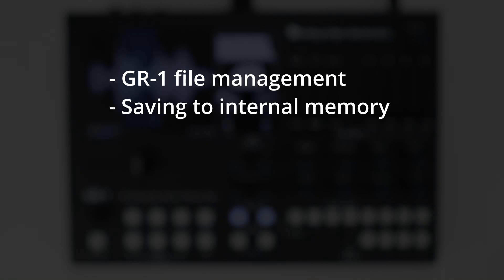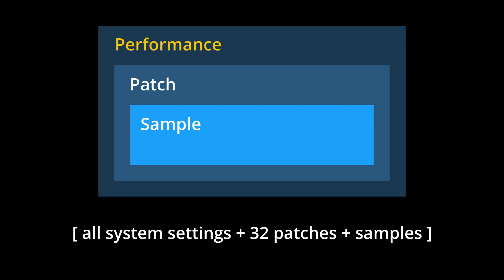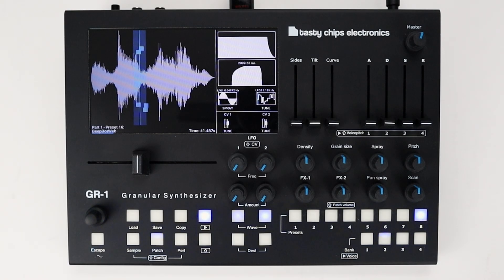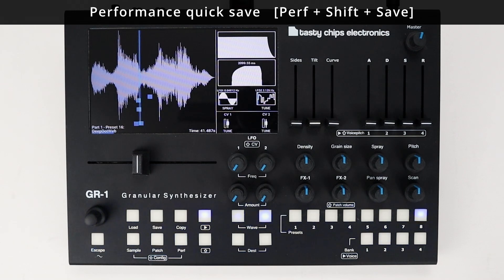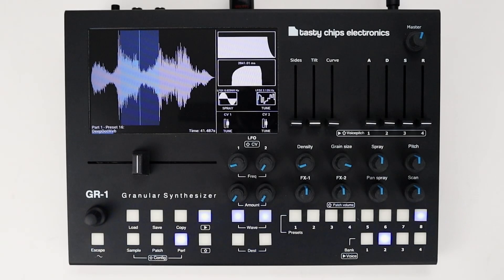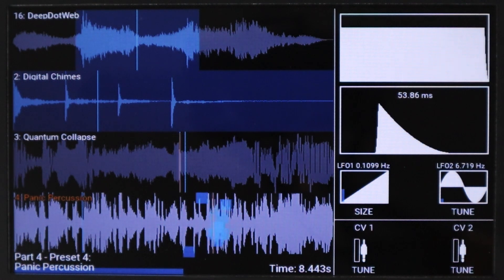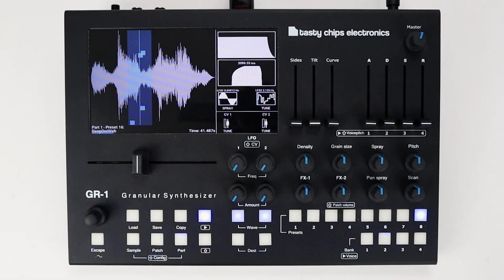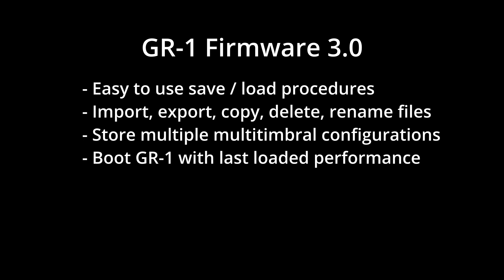GR-1 File Management (2.8)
This video explains how GR-1 files are organized in firmware 2.x. It explains how to save and recall your patches, also when booting. It also hints at the new future firmware 3.0.

Contents:
- 0:41 GR-1 file management
- 1:48 Saving to internal memory
- 2:52 Recall patches after boot
- 3:25 Save a multitimbral preset
- 4:16 Firmware 3.0